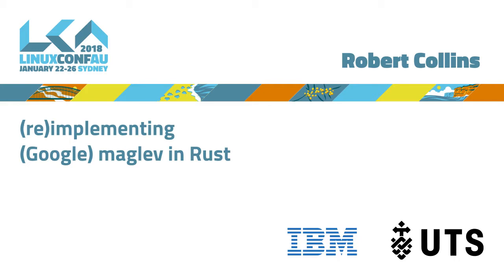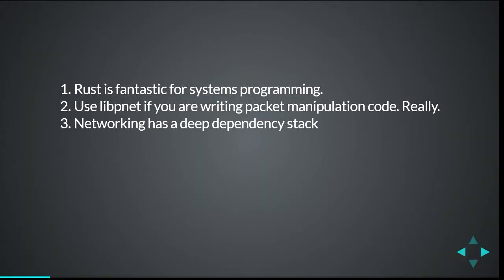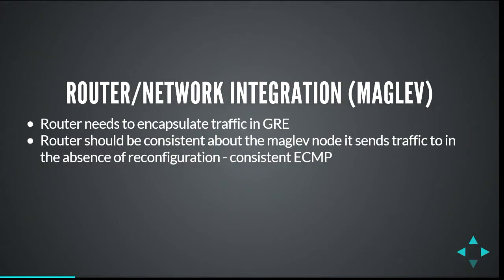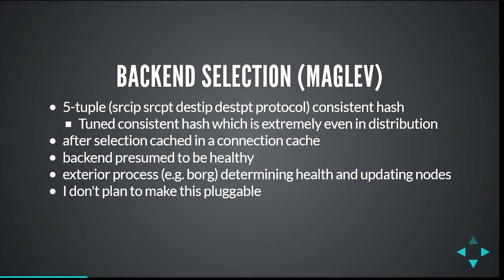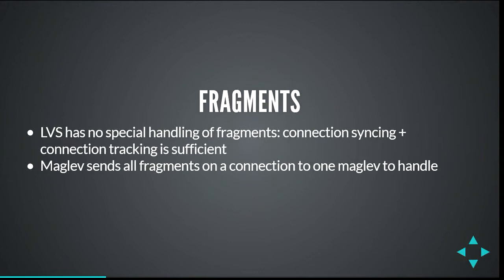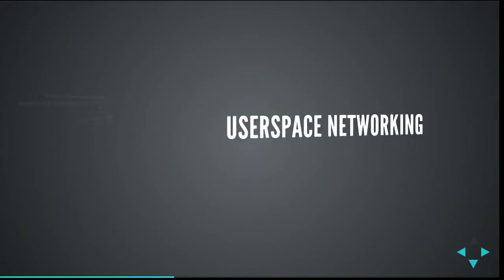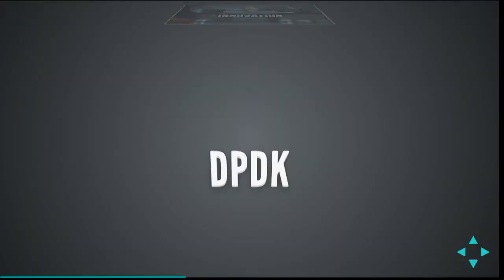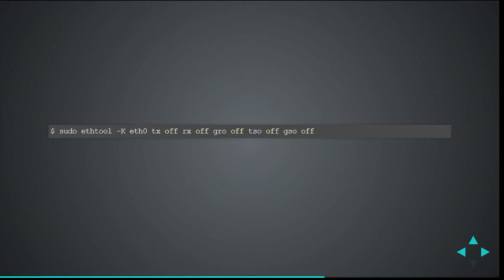(re)implementing (Google) maglev in Rust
Robert Collins

A war story: Developer re-implements a Google whitepaper in Rust using netmap for networking.

In 2016 Google released a whitepaper about their small packet wire rate - 40Gbps even, highly available IP load balancer. I happened to have some weeks shortly after that happened where I was able to do whatever I wanted... and I decided to have some fun and implement an open source look-alike.

Maglev has some distinctive design choices - such as the use of userspace networking to achieve zero-copy forwarding - which I knew about but had not actively used, as well as doing direct server return - sending packets to backend servers wrapped in GRE, but traffic in the other direction is routed directly, so the traffic pattern is asymmetric.

Since I was young and foolish then, I thought it would be good to also deepen my knowledge of the Rust language at the same time... and develop it on my not-as-Linux-friendly-as-I'd-like Surface : so my Linux
environment was actually a Hyper-V VM.

This combination led to discovering some truely fantastic facilities in Rust, bugs in the Linux kernel and the netmap project, and exploring some of the awkwardness where very clever C datastructures don't map well to Rust's ownership model.

The current status of the project is that the core use case works: traffic can be forwarded using network ring buffers, without needing a dedicated network card, routed with zerocopy while preserving GRE wrappers. Higher level facilities like dynamic reconfiguration and backend health signalling are not yet implemented (but are designed).

In the talk I will cover the choices I made and why - rust vs the world, netmap vs DPDK, things I found surprising about doing userspace networking, detail the gritty details of doing userspace networking with Netmap from Rust, using Rust to parse and create network packets, as well as driving netlink from within Rust. I'll cover the bugs I had to fix in order to write the code I wanted to write.